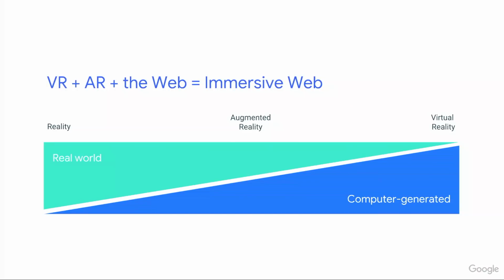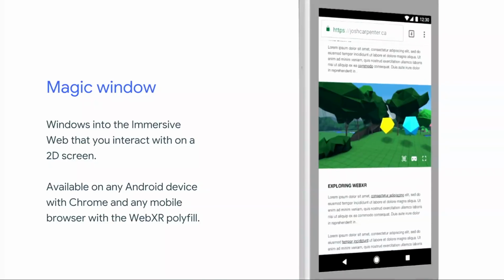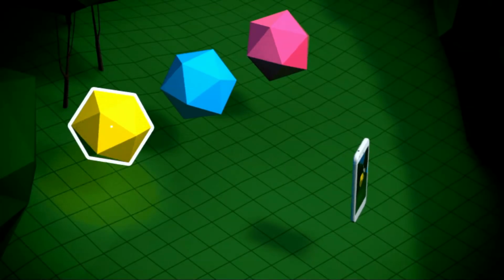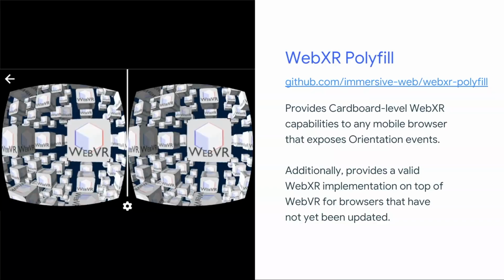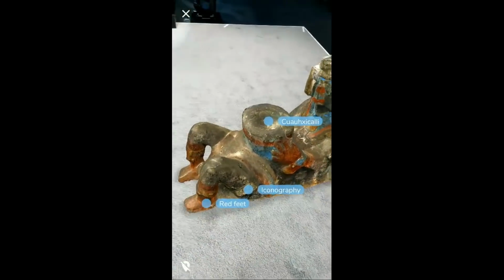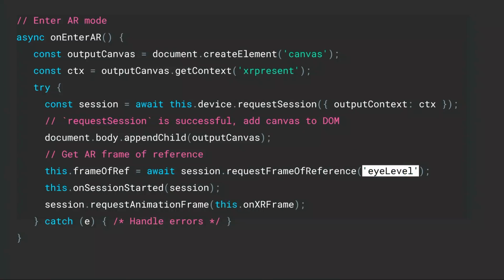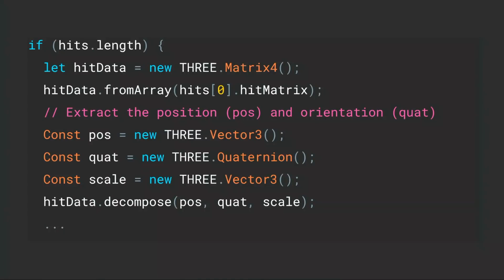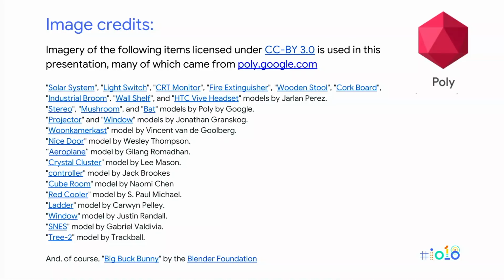The future of the web is immersive (Google I/O '18)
This talk will demonstrate how the web can extend the reach of VR and AR experiences. Get an update on Web XR and a quick show of tools that developers can use to create web VR experiences on existing websites. The session will also include a demo of AR on the mobile web, helping developers understand how to get started today.

io18 event: Google I/O 2018; re_ty: Publish; product: Chrome - General; fullname: Brandon Jones, John Pallett; event: Google I/O 2018;